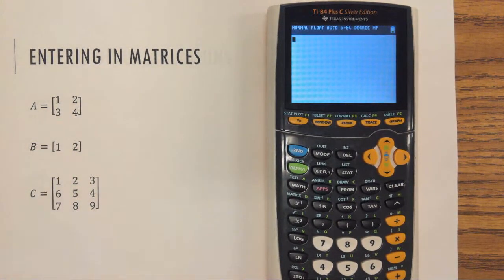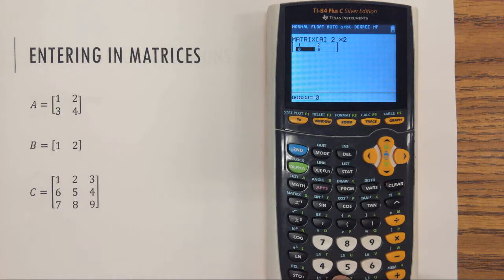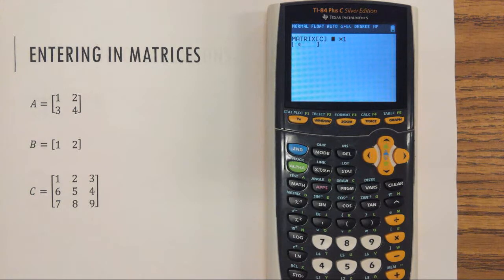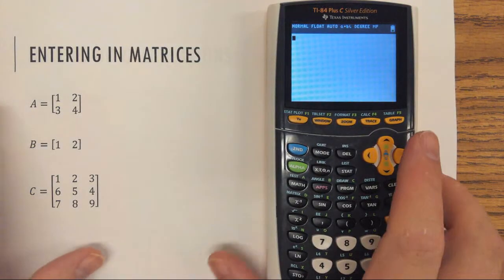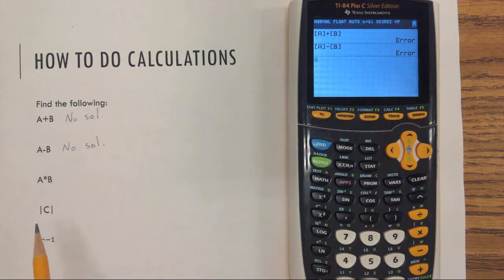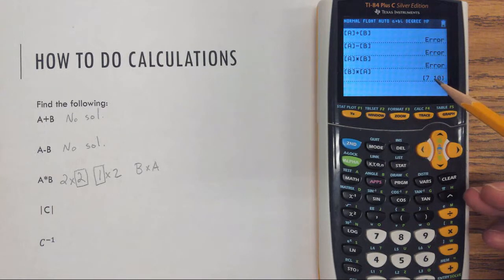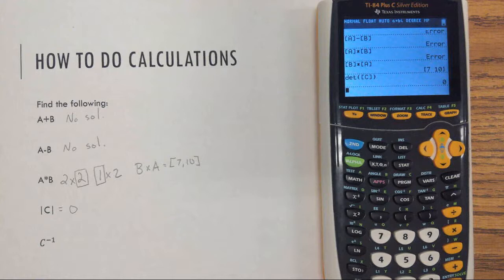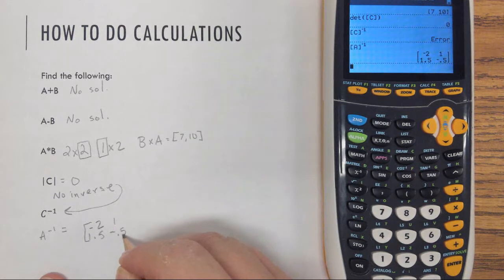Matrix with Calculator